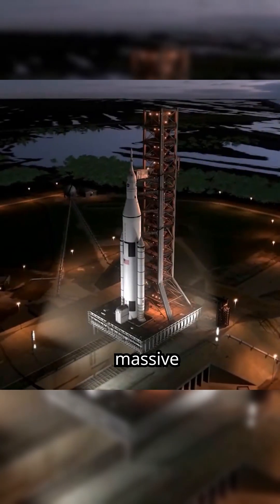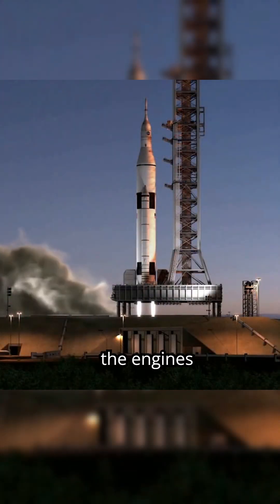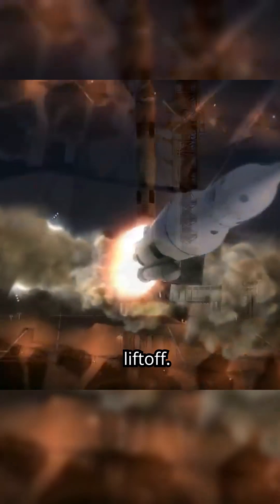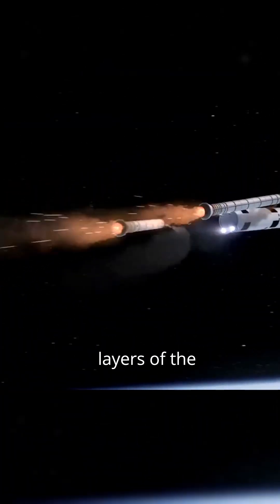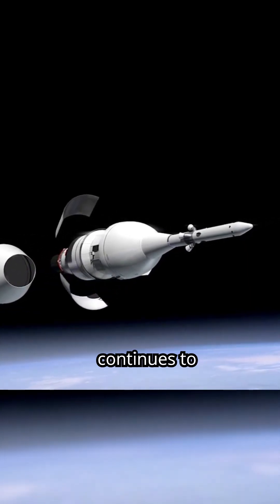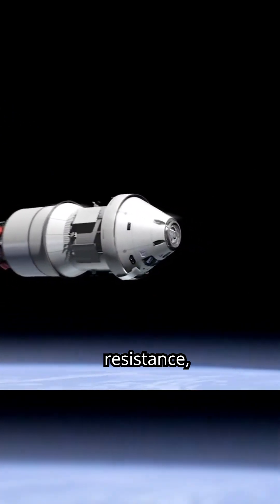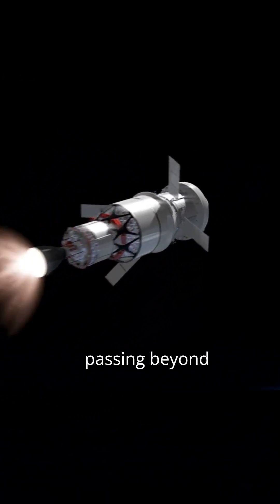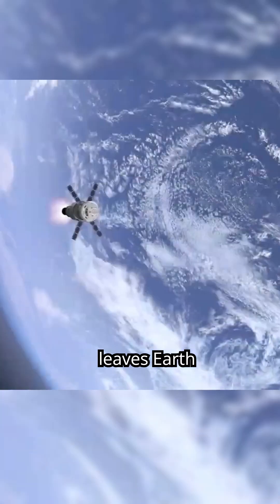Rocket Launch and Departure from Earth! 🚀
Discover the thrilling journey of a rocket launch in this informative video! Watch as we explore the incredible engineering behind the rocket's ignition, liftoff, and its ascent beyond Earth's atmosphere. Learn about the stages of the launch, the powerful thrust generated, and the moment it breaks free from Earth's gravity. Join us as we witness humanity's quest to explore the universe and the groundbreaking technology that makes it possible. 🚀✨